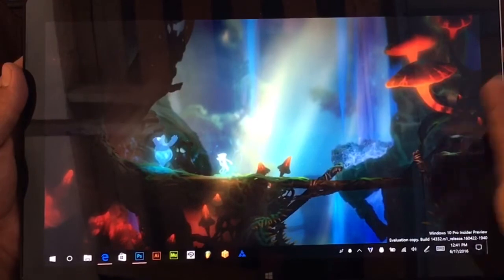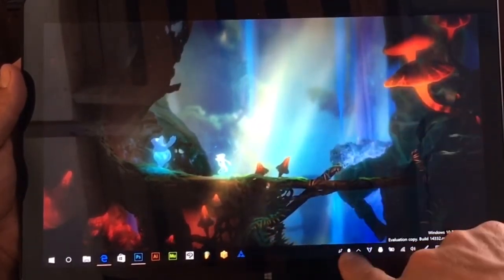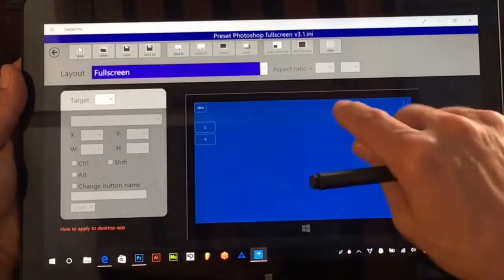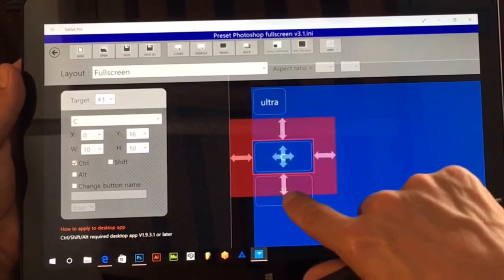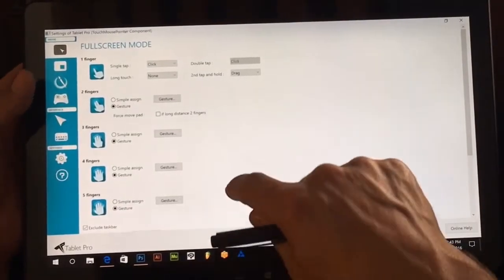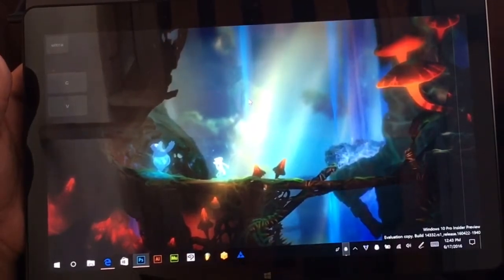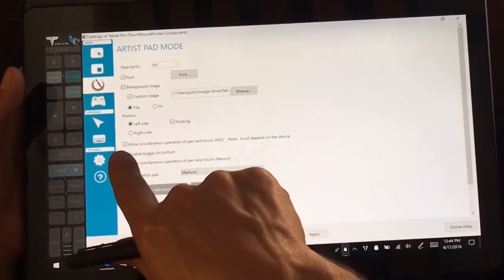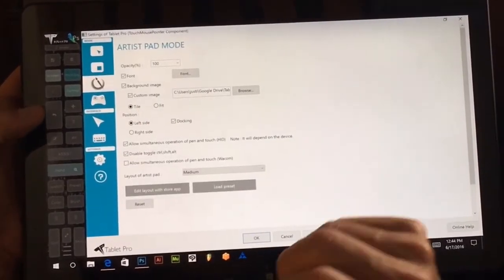Tablet Pro - Replace your Keyboard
Using a tablet without a keyboard can be wonderful or horrible depending on what you are attempting to do. Tablet Pro can easily change the keyboard shortcuts into easy to press onscreen buttons. Lose the keyboard, keep your shortcuts.